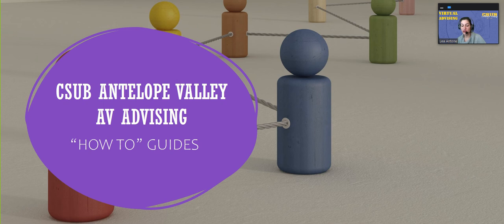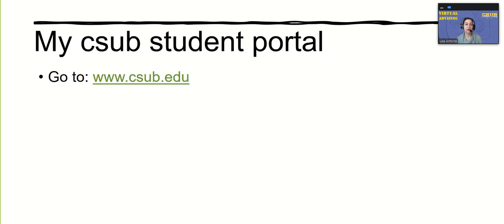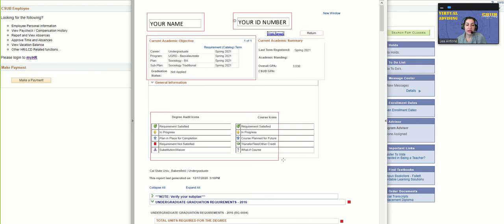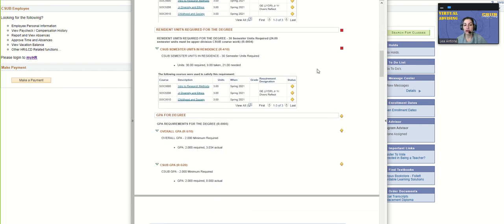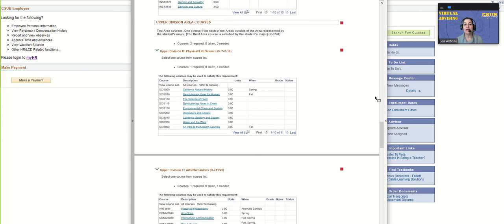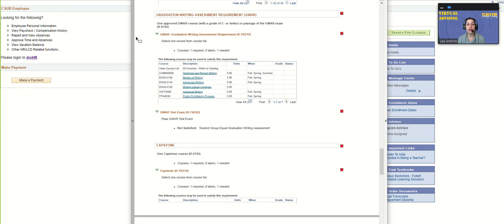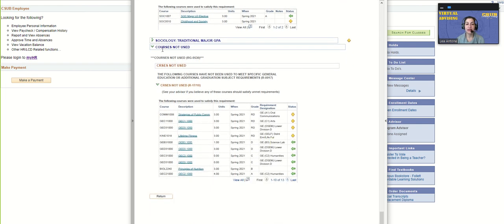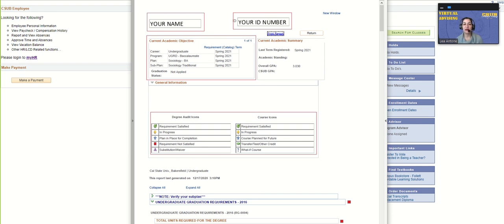MyCSUB Student Portal - My Academic Requirement Page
This video goes over the transition the university is making from the "academic outlines/worksheets" to the "Academic Requirements Page" (a.k.a. Degree Audit Report). All students who attended Fall 2020 or earlier will be moving towards using the academic requirements page to keep track of their graduation requirements, while those coming in for Spring 2021 have already been set up to use it moving forward.